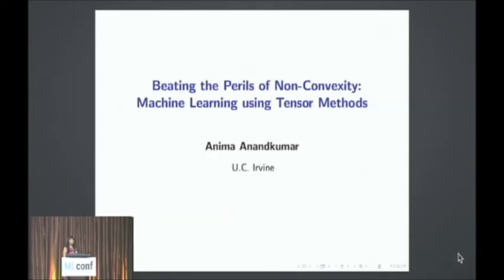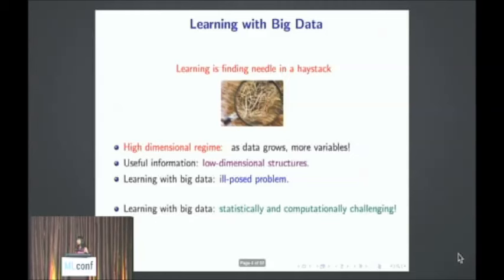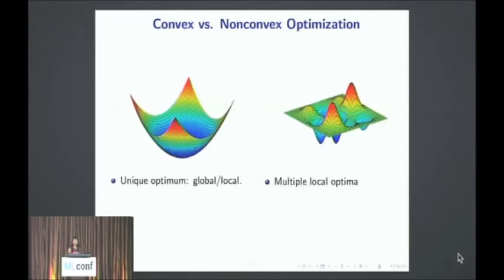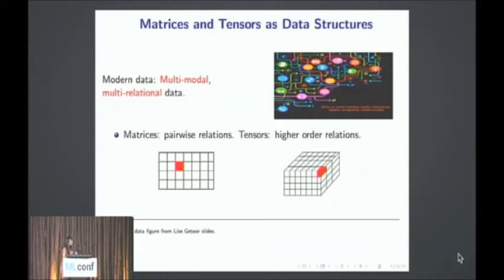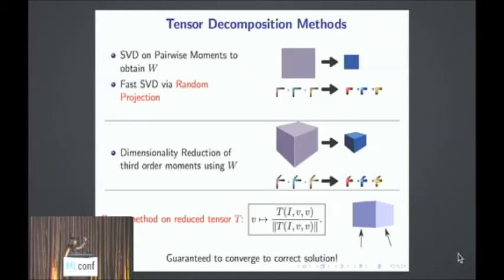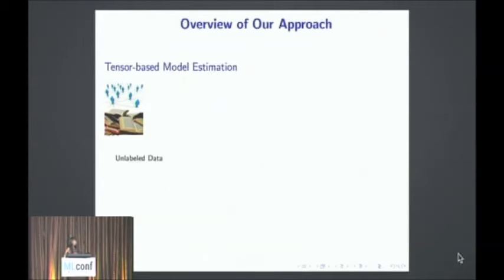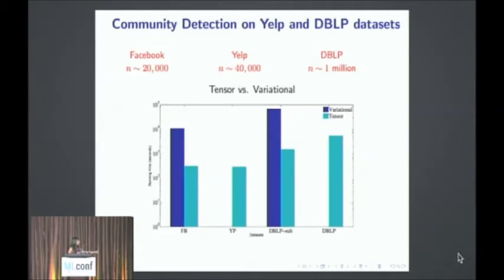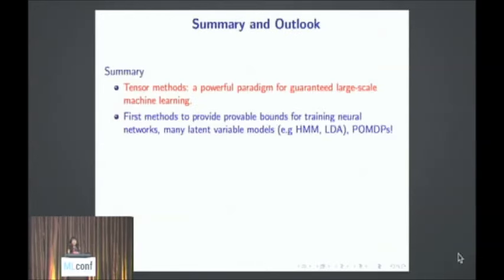Anima Anandkumar, Electrical Engineering and CS Dept, UC Irvine @ MLconf SF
Tensor Methods - A New Paradigm for Training Probabilistic Models, Neural Networks and Reinforcement Learning